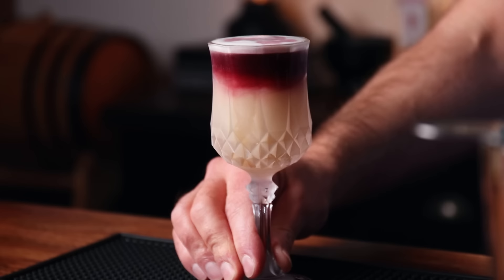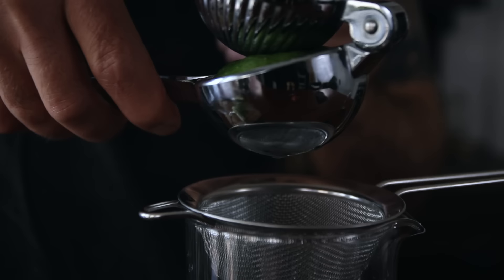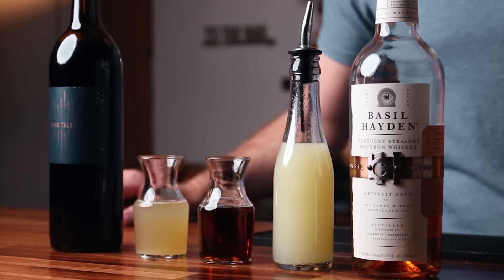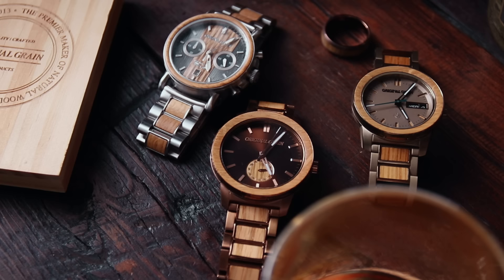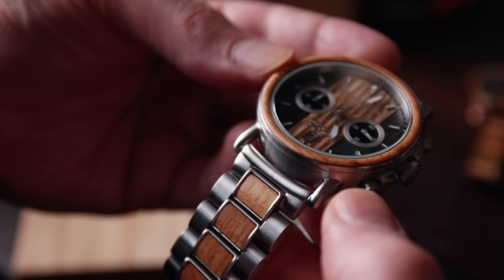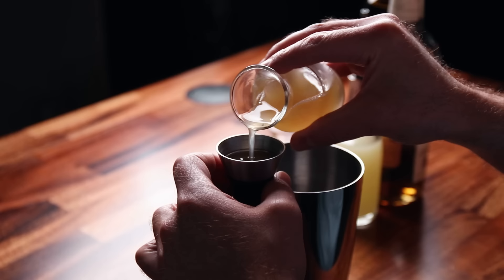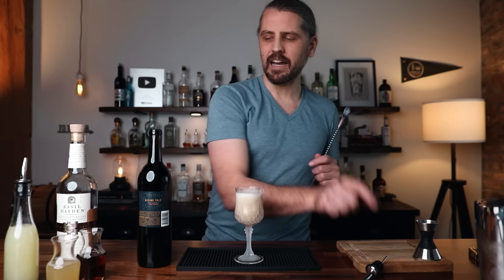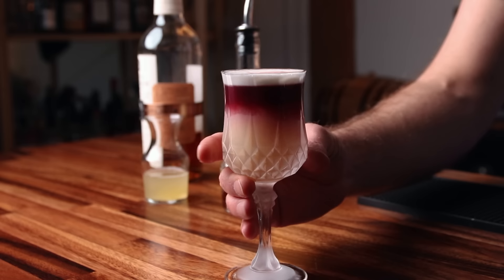Making a New York Sour!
Today I'm making a New York Sour! With the addition of a red wine float, this was an early riff on the whiskey sour and it dates back to the late 1800s. Does it work? Yes. Is it delicious? Yes. Is it pretty to look at? Yes. Is it from New York? Nope (I'll explain). With properly floated red wine, the New York Sour maintains a beautiful separation right down to the last sip. This one is for both the wine lovers and the cocktail enthusiasts out there - we all win! Cheers!

Grab the bottles I use most from my collection on Curiada!

TIME STAMPS
Intro: 0:00
The History: 0:34
The Booze: 2:57
Original Grain: 3:43
The Recipe: 4:50
Sips: 6:20

THE NEW YORK SOUR RECIPE 4:50
1.5 oz. (45 ml) Basil Hayden Bourbon
3/4 oz. (22.5 ml) fresh lemon juice
1/2 oz. (15 ml) rich Demerara syrup (2:1 sugar:water)
1/2 oz. (15 ml) aquafaba OR 1 egg white
3/4 oz. (22.5 ml) red wine (float)
Lemon oil (optional)

THE TOOLS
Metal pour spouts
Bar spoon

Send stuff to:
Anders Erickson
4610 N. Clark St
Suite 1051

Video and editing by Azusa Inaba 🎥 🎨